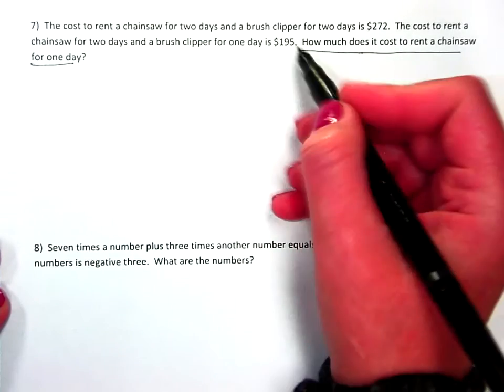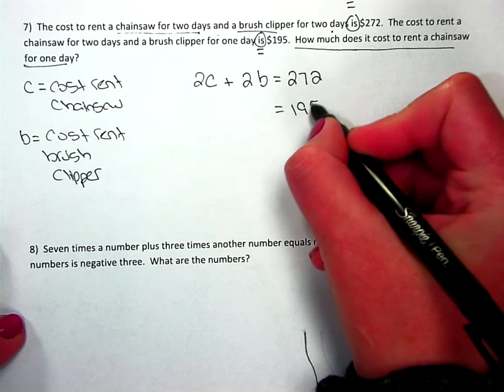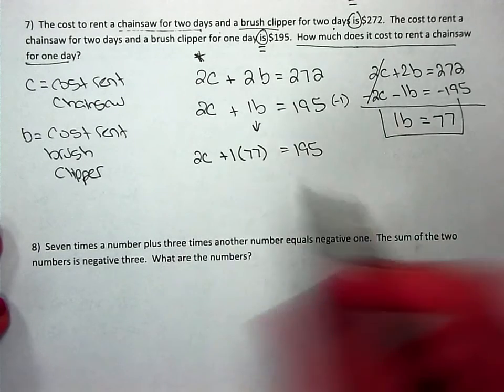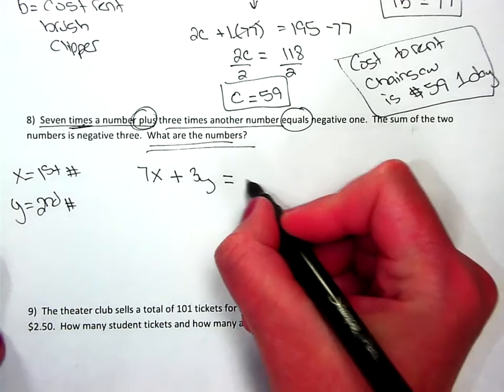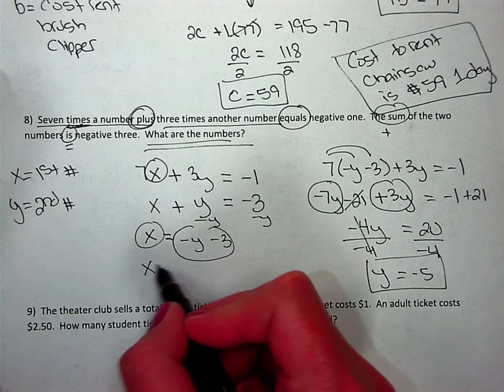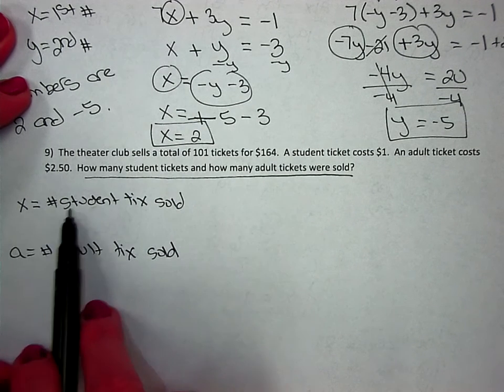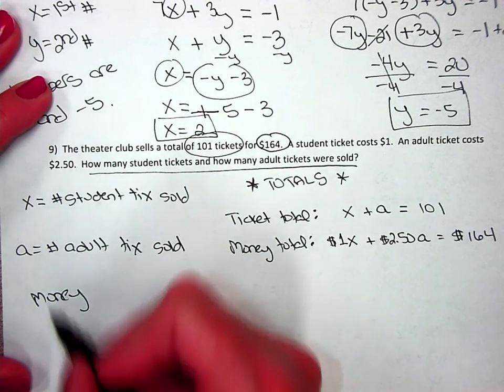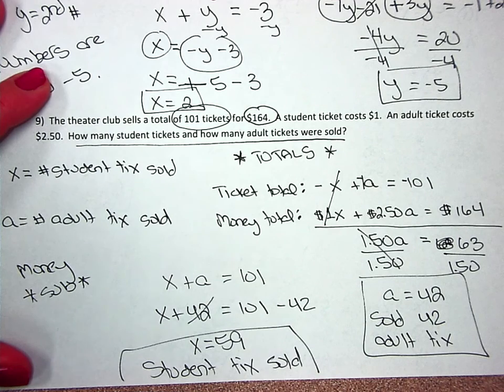3-2 System of Equation Word Problems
Solving System of Equation Word Problems
How to set up and solve a word problem.